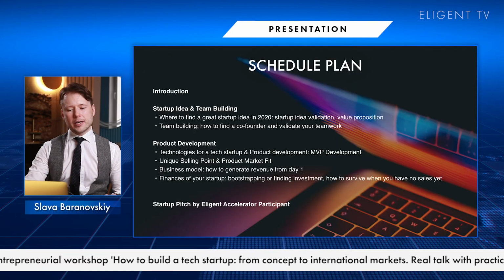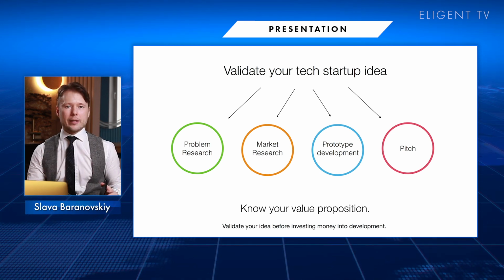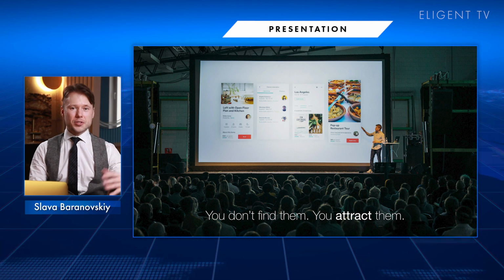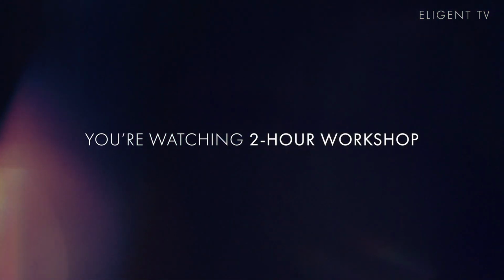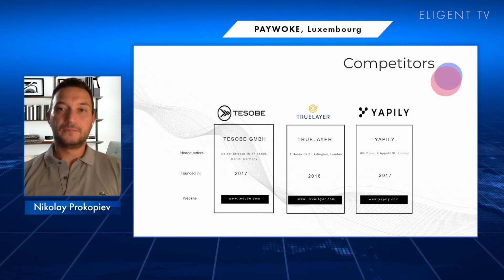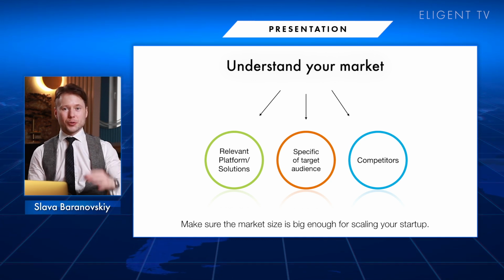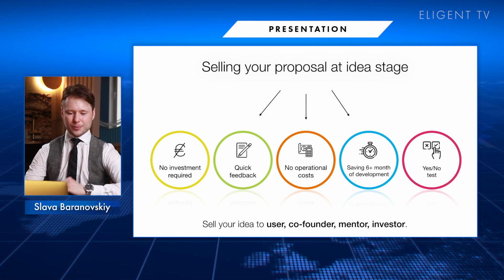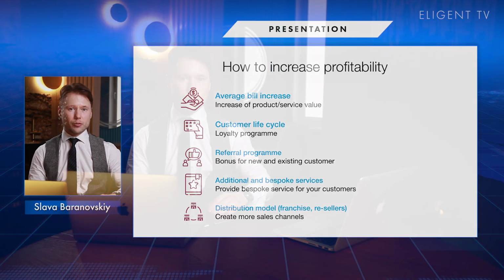How to build a tech startup: from concept to international markets - Eligent TV Episode 1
Have you considered launching a tech company?
Are you a founder of a tech company looking to grow?
Do you wish to make your tech startup journey successful?
Would you like to bring your product to international markets?

Watch our 2-hour online workshop and get interactive step-by-step guidance on how to build your tech startup from concept to international markets.

Workshop topics:
5:10 - Startup communities and Accelerator programmes: is it important to be a part of it? - Lars Størseth (London, UK)
9:48 - Successful startup journey: creativity and collaboration with creative people - Karen Levy (Paris, France)
13:58 - Startup idea: the best approach to validate it - Adele Botha (London, UK)
21:05 -  MVP development: before the first sale or after? - Matt Black (London, UK)
27:40 - Teamwork in a tech startup: how to organise it and find a co-founder - Mari Järvinen (Amsterdam, Netherlands)
41:18 - Teamwork in a tech startup: how to organise it? - Marco Poliafico (London, UK)
52:54 - Startup pitch (Paywoke - Eligent Accelerator participant) - Nikolay Prokopiev (Luxembourg)
56:30 - Startup pitch feedback - Matt Black (London, UK)
1:00:27 - Startup pitch feedback  - Sharon Wright (Manchester, UK)
1:09:53 - Marketing in a tech startup: when and how to start? - Sharon Wright (Manchester, UK)
1:16:45 - Business model for a tech startup: how to find it? - Marco Lamas (Porto, Portugal)
1:23:41 - Finance in a tech startup: how to organise finance and sales process? - Seena Saini (London, UK)
1:29:35 - Growth strategy for a tech startup: how to get a sustainable growth? - David Odier (London, UK)
1:35:00 - Negotiation during a tech startup sales process: how to define a value of your product or service? - Christine Falow (Munich, Germany)
1:38:58 - Investment for a tech startup: how to find and what stage to attract investment? - Emilia Gyoerk (London, UK)
1:44:07 - Early stage tech startup: how to make a first step and what to focus on? - Adele Botha (London, UK)
1:47:27 - Advice to 16-year-old Matt Black: how to start an entrepreneurial journey? - Matt Black (London, UK)